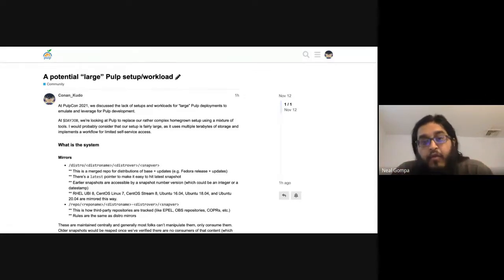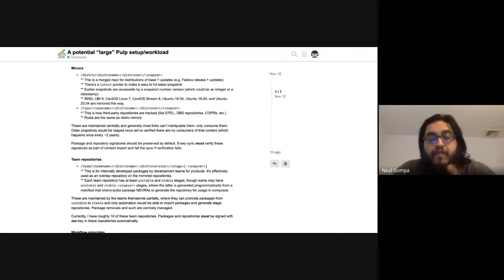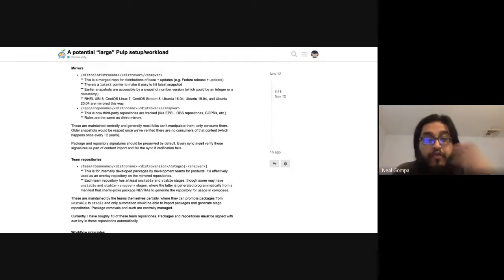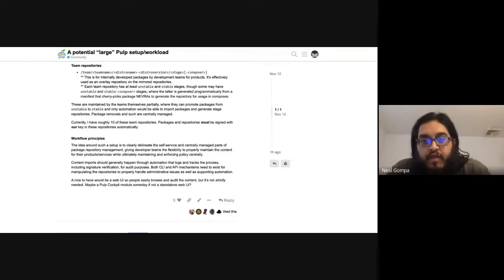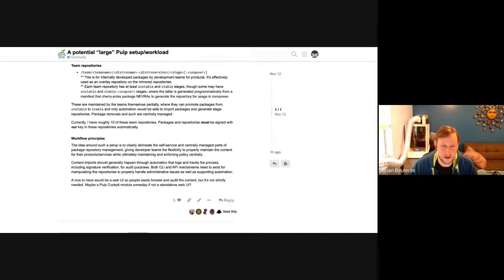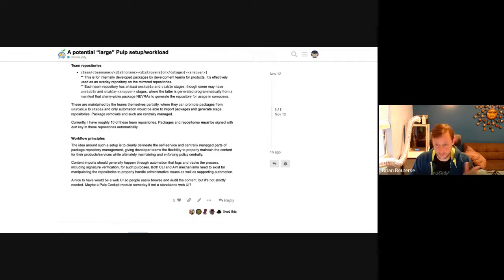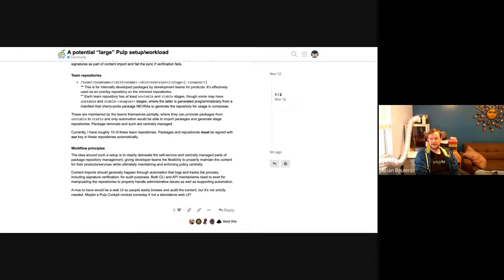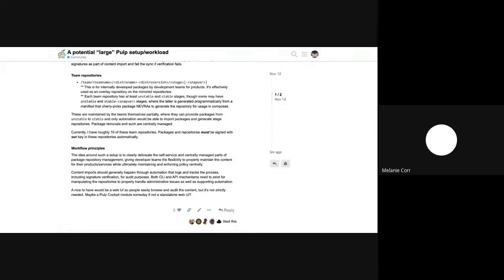Community Session - "Large" Pulp deployment thoughts (ngompa)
Neal Gompa talks us through requirements he is trying to gather for a deployment of Pulp he would like to role out in his workplace.